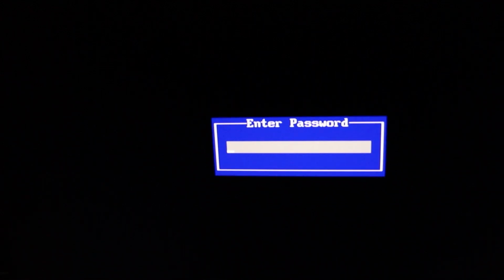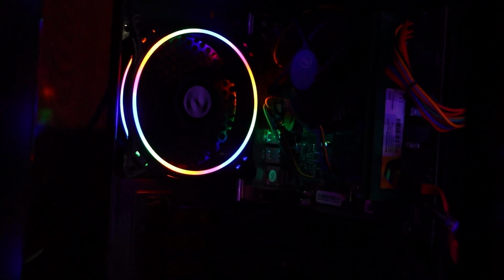How to Remove the BIOS password for Zebronics H61 M2 motherboard